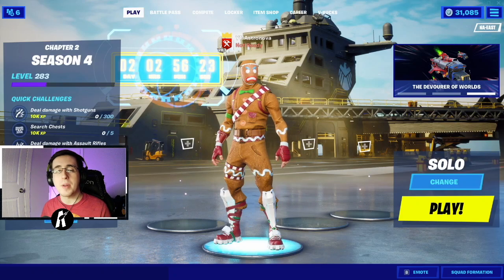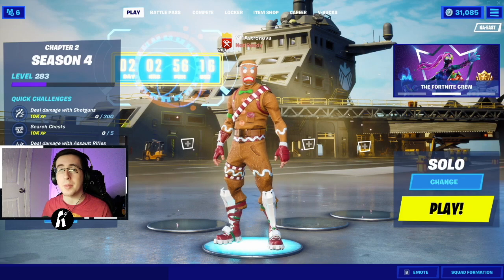BEST COMBOS FOR MERRY MARAUDER SKIN (WINTER 2020 UPDATED)! - Fortnite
In this video I showcase THE BEST Winter 2020 updated combos for the Merry Marauder skin! The Merry Marauder skin is a really good skin! This skin was released in Chapter 1 Season 1. The price of the Merry Marauder skin is a very good price at 1500 vbucks. The skin is worth it by far! Watch all the way through to see THE BEST updated combos for both styles of the Merry Marauder skin...